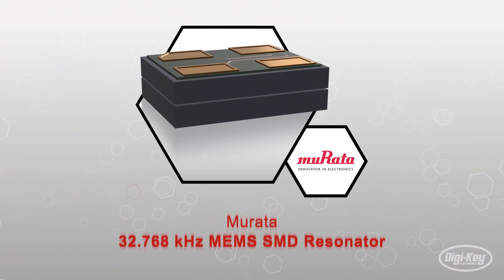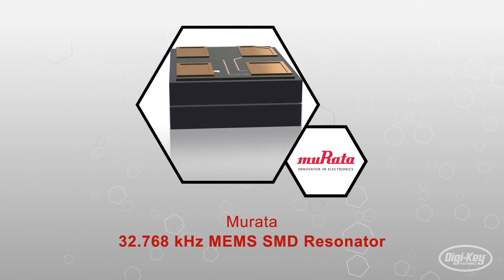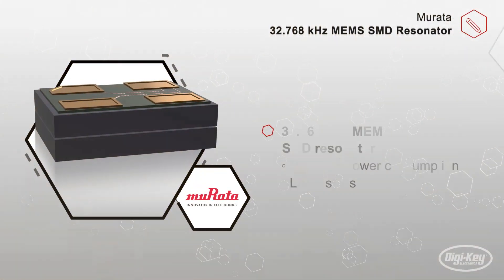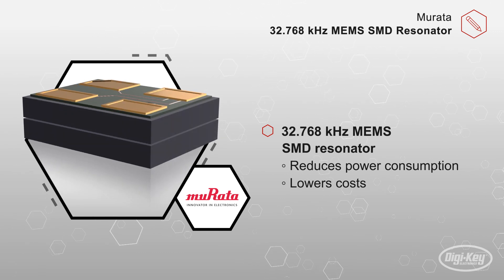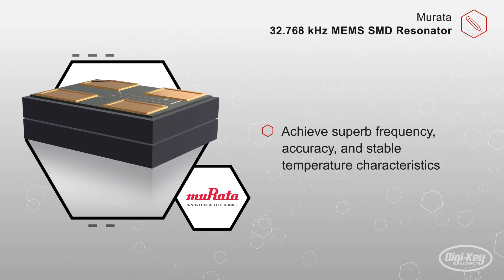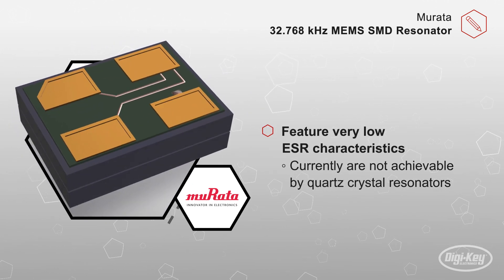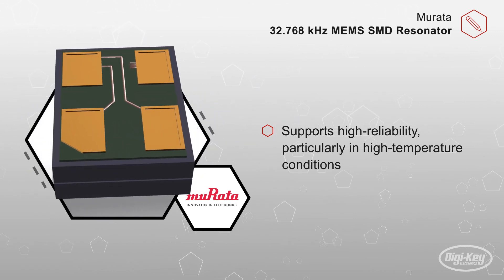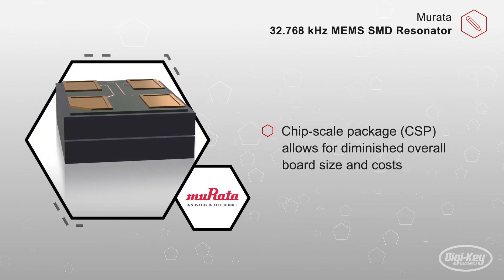32.768 kHz MEMS SMD Resonator | Datasheet Preview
These MEMS resonators achieve superb frequency, accuracy, and stable temperature characteristics without employing active elements. They also feature very low ESR characteristics of which currently are not achievable by quartz crystal resonators. And because organic adhesives are not used inside the package, this product supports high-reliability, particularly in high-temperature conditions. As a result, it can be used in applications where high-temperature performance is necessary, such as in industrial equipment and lighting. The chip-scale package incorporates the required load capacitance for the oscillation circuit, which allows for a reduction in the space required for the oscillation circuit, resulting in diminished overall board size and costs.
● 32.768 kHz MEMS SMD resonator.
○ Reduces power consumption
○ Lowers costs
● Achieve superb frequency, accuracy, and stable temperature characteristics
● Feature very low ESR characteristics
○ Currently are not achievable by quartz crystal resonators
● Supports high-reliability, particularly in high-temperature conditions
● Chip-scale package (CSP) allows for diminished overall board size and costs